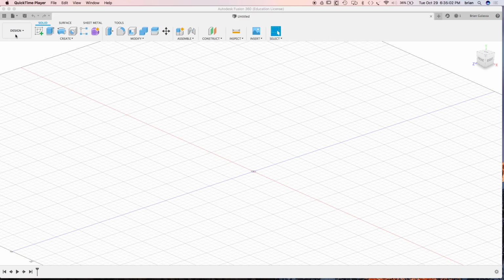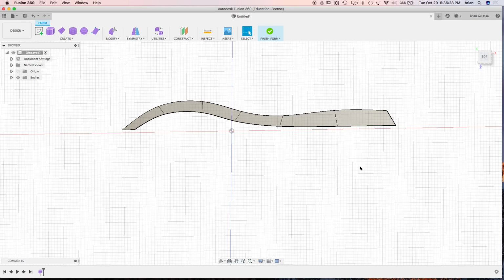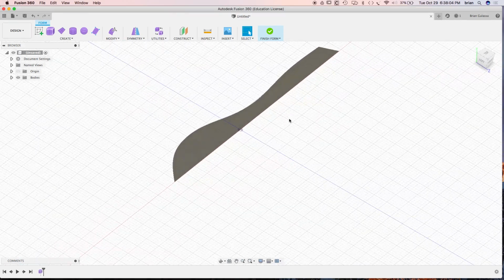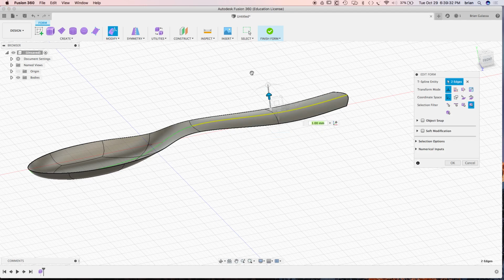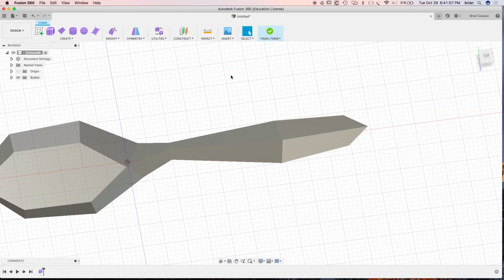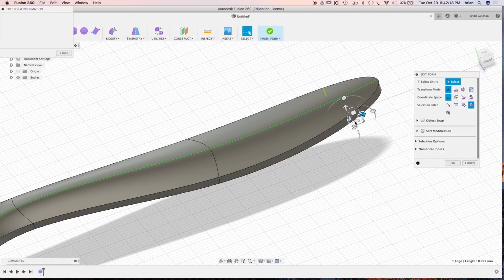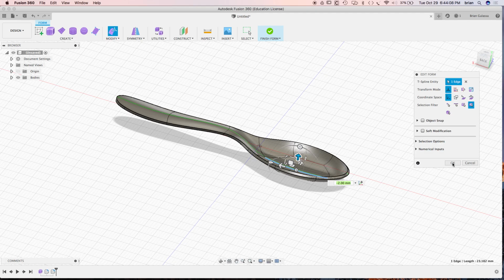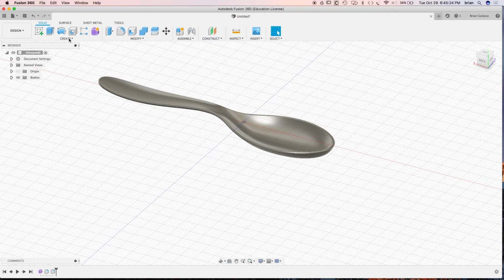fusion 360 tutorial making a spoon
Using the sculpt, form, tspline envronment to cerate a simple spoon.